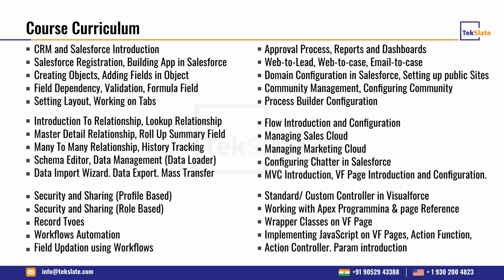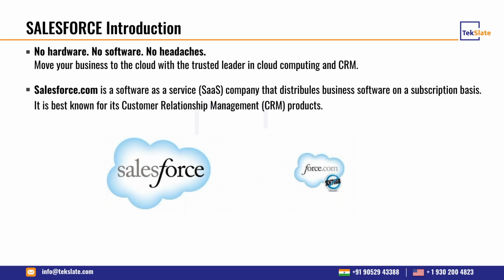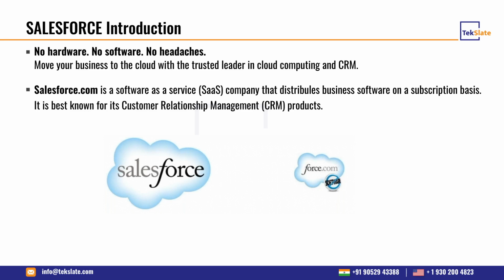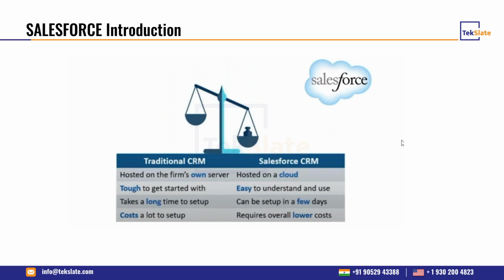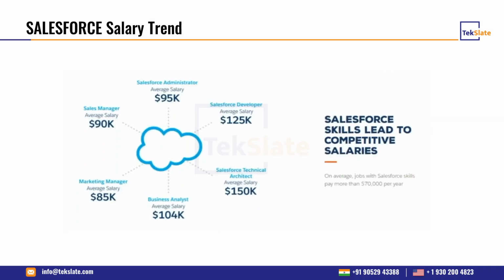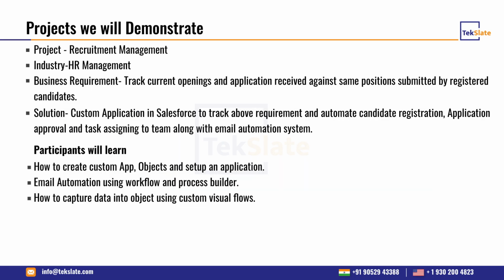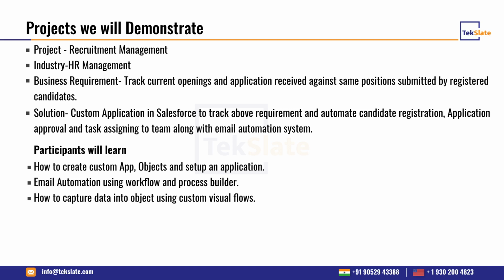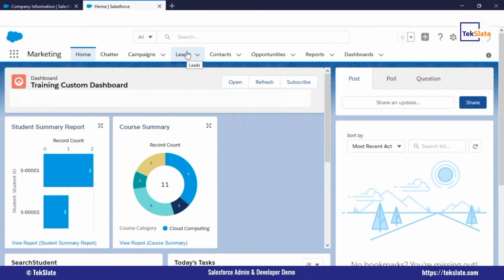Salesforce Training | Salesforce Online Certification Course [ Salesforce Demo Video ] - TekSlate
This Tekslate Video on Salesforce Training for both freshers and experienced will help you to know about Quote Templates, Data processing, Handling, etc. This Salesforce online training assists you in managing the automation process, application design, salesforce database, and more. By getting enrolled in this course, you can gain comprehensive training on debugging, data validation, and app customization. On top of that, you also get to learn the technical aspects of administration, app development, and more.

Some of the Topics Discussed in this SalesForce Training:

0:00:00 Introduction to TekSlate
0:01:02 Course Curriculum
0:02:36 Todays Agenda
0:03:14 CRM Introduction
0:05:36 SalesForce Introduction
0:13:49 SalesForce Integration
0:14:30 SalesForce Features
0:15:55 SalesForce Architecture
0:18:32 SalesForce Specialized Skills
0:19:33 Course Technology in the Market
0:19:50 SalesForce Job Trend
0:20:18 SalesForce Salary Trend
0:22:04 SalesForce Projects
0:26:07 Company Information
0:26:56 Additional Course Resources
0:27:12 Demo Questionnaire
0:27:28 SalesForce Certifications

🔵 Why Should You Learn SalesForce?

Salesforce is taken as a superior brand in the domain of CRM and cloud solutions. It is estimated to create almost 2 million jobs and it generates around $400 billion in revenue. Also, the average salary that you can earn by being a Salesforce professional is $166,500.

🔵 Job Roles for SalesForce Professionals

✅ Salesforce Developer
✅ Salesforce Engineer
✅ Salesforce Delivery Manager
✅ Salesforce Marketing Cloud Developer
✅ Salesforce Administrator

🚩 Skills Covered:

✅ Sales Cloud
✅ Create custom profiles & custom fields
✅ Set up workflow rules
✅ Create & Manager Users
✅ Create custom reports
✅ Use advanced filters
✅ Install an app
✅ Variables and Formulas
✅ Triggers

🔑 KeyFeatures :

👉 24/7 Support.
👉 Real-life Projects.
👉 Get Certified.